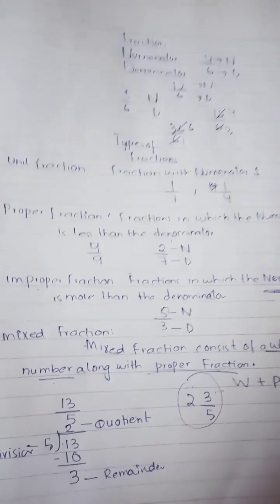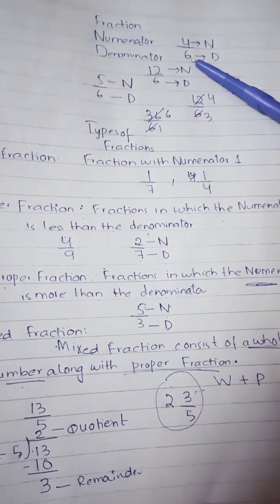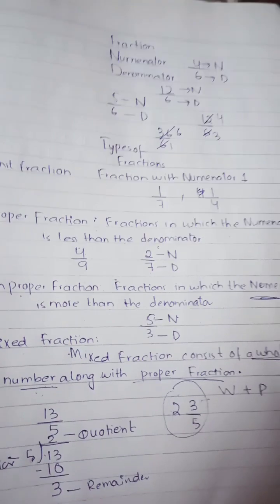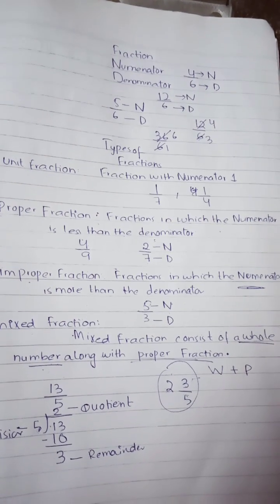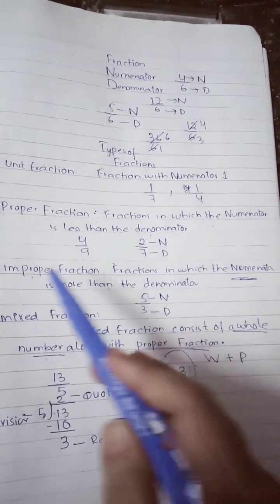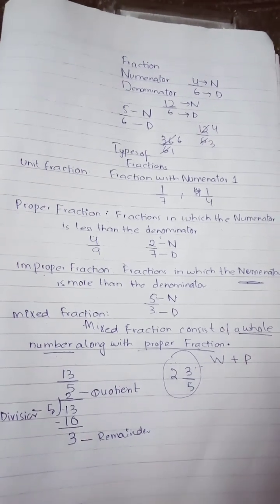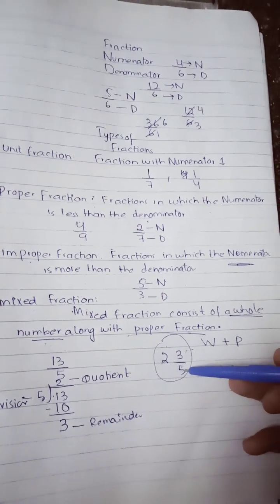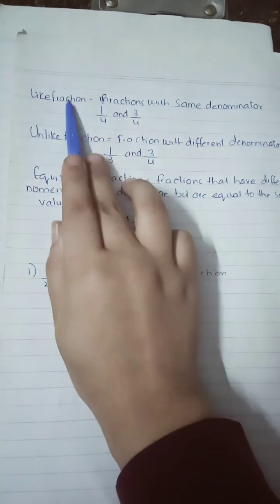fractions/ types of factions in just 3 mins